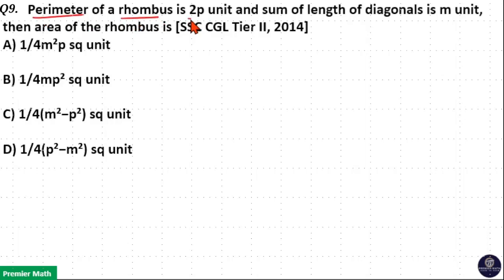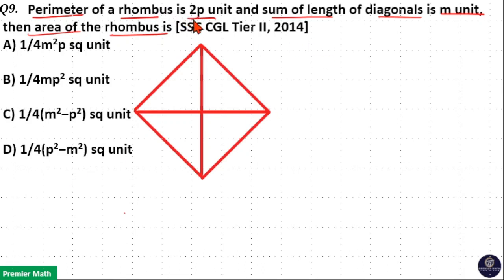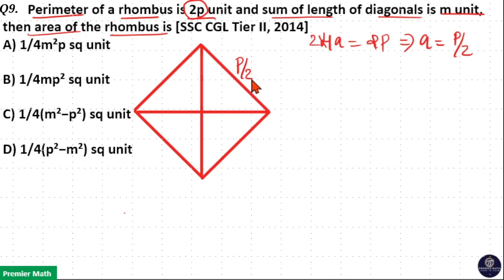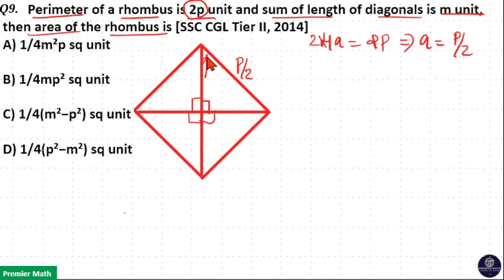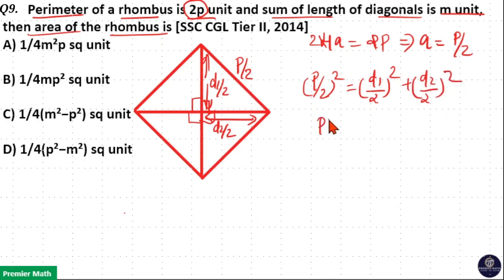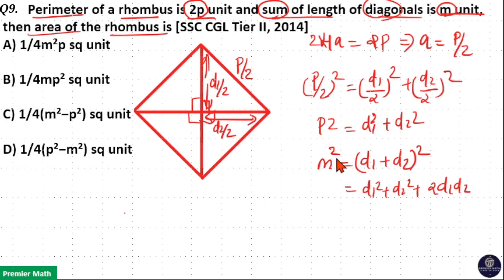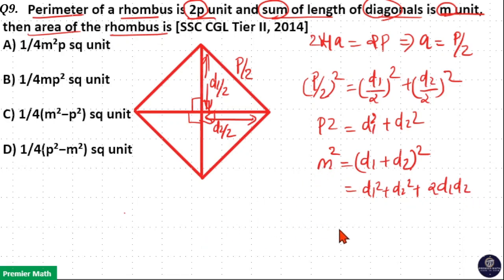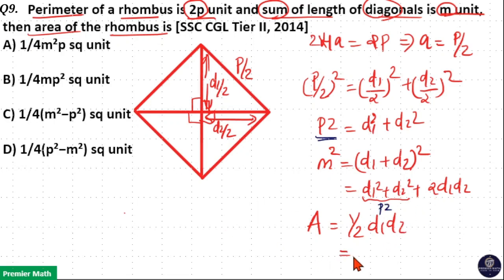Perimeter of a rhombus is 2p unit and sum of length of diagonals is m unit, then area of the rhombus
Perimeter of a rhombus is 2p unit and sum of length of diagonals is m unit, then area of the rhombus is [SSC CGL Tier II, 2014]
A) 14m²p sq unit

B) 14mp² sq unit

C) 14(m²−p²) sq unit

D) 14(p²−m²) sq unit